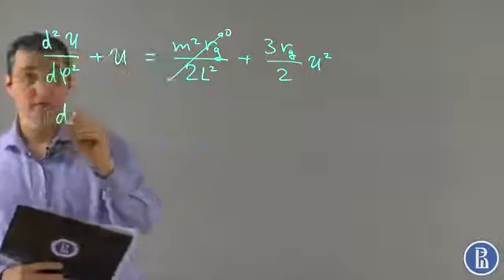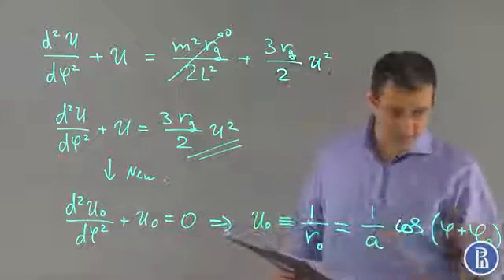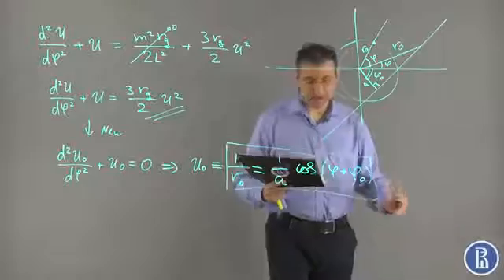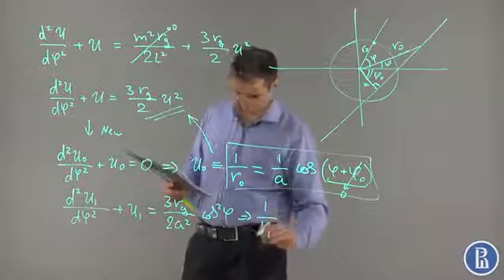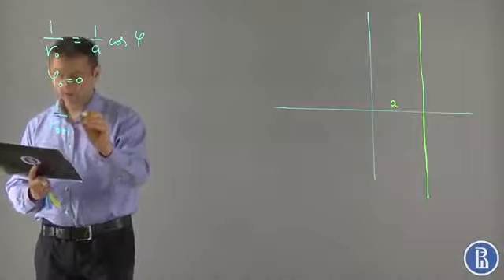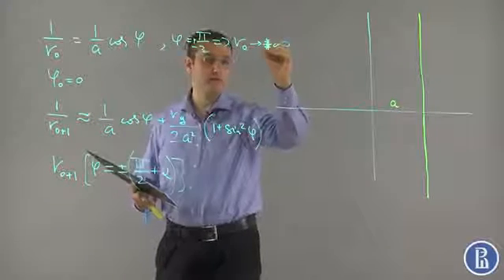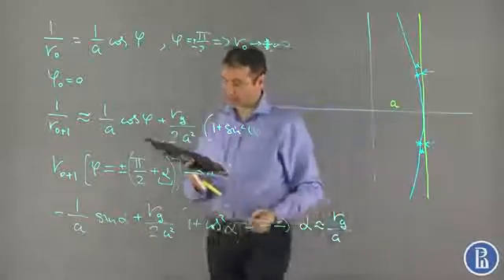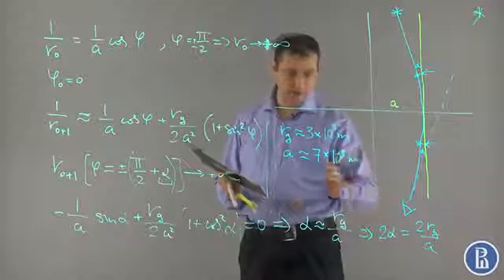36 Light ray deviation in the vicinity of the Sun Higher School of Economics Cou